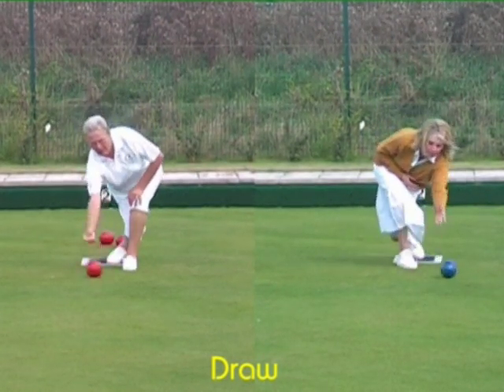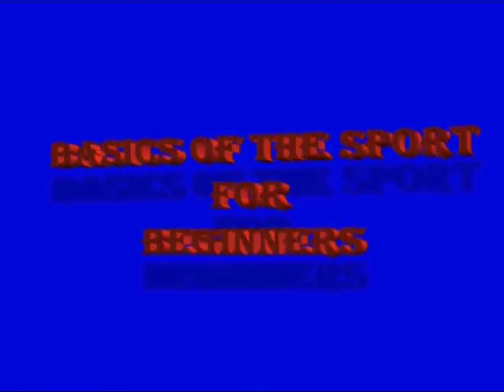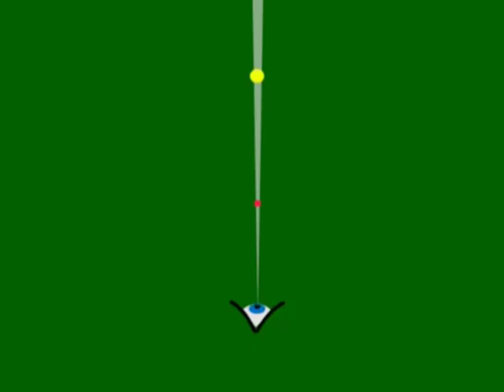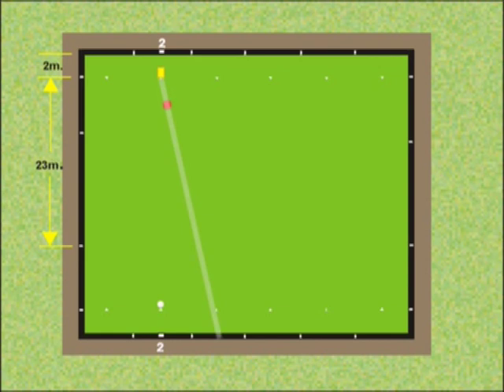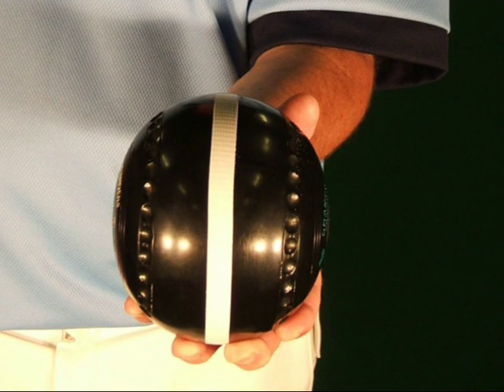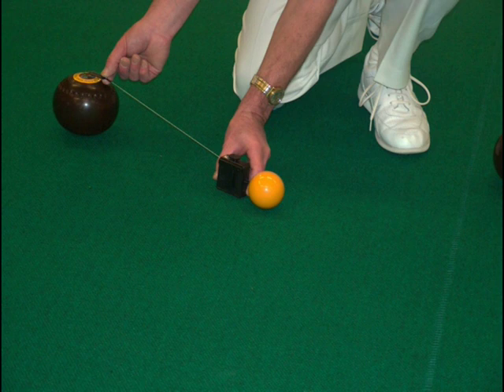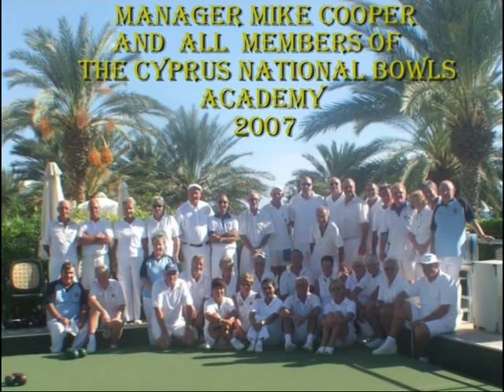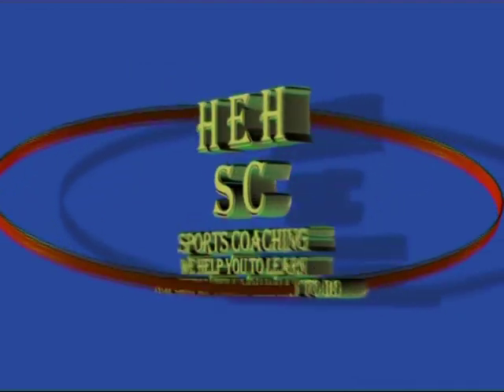Stand & Deliver - A Study of Bowls Delivery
Coaching Techniques and Delivery Analysis